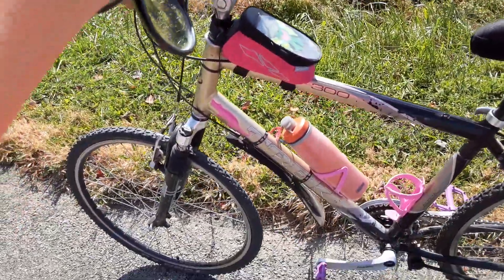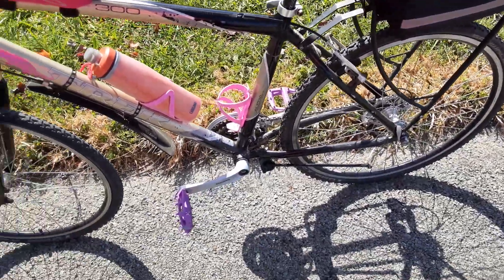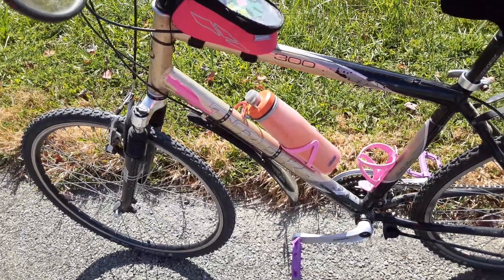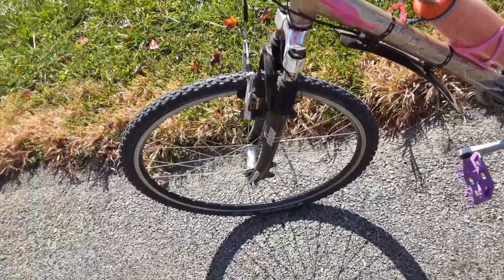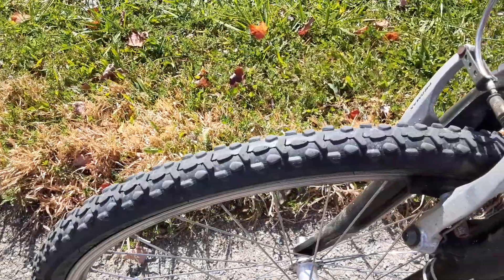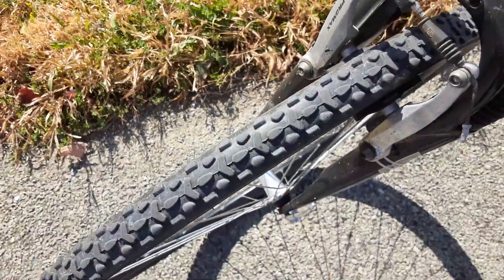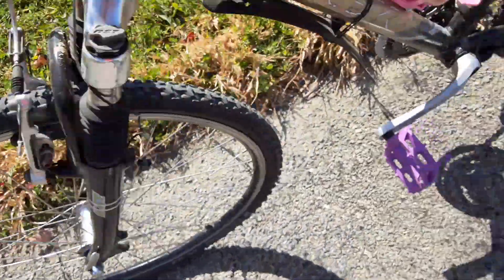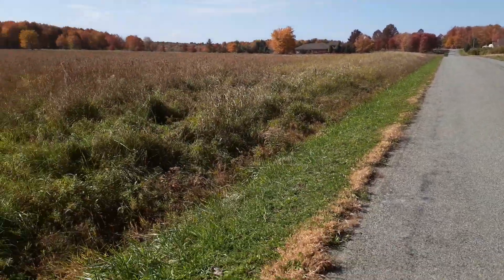out on the Trek Navigator 300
Too chilly for Pepe', so out for a spin on 2 wheels.